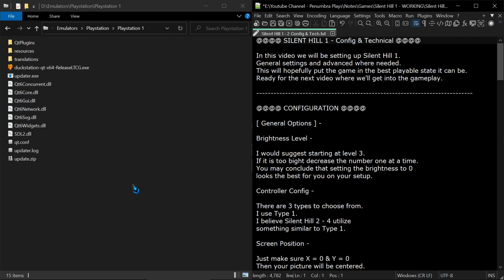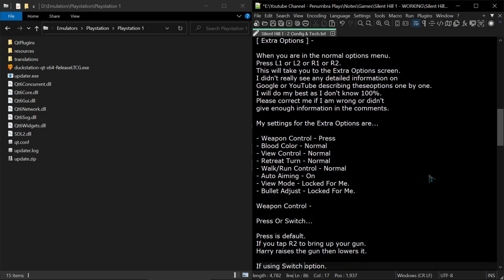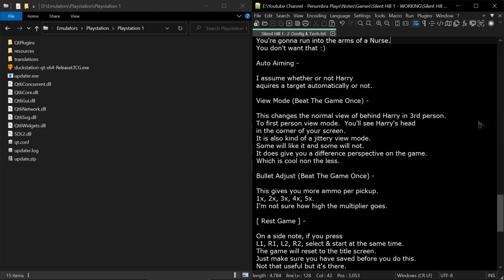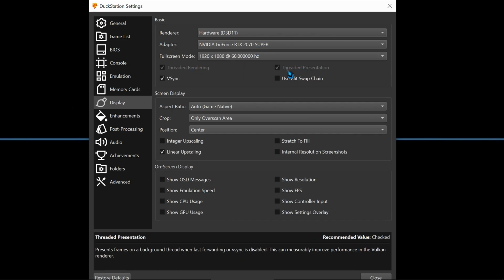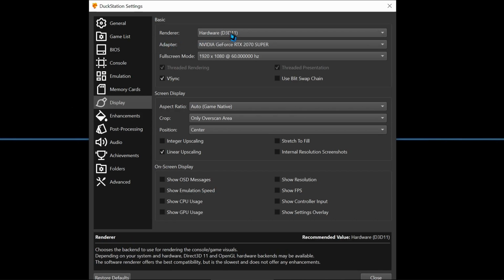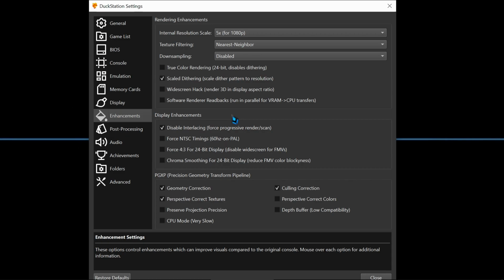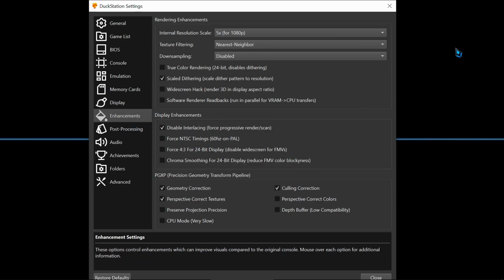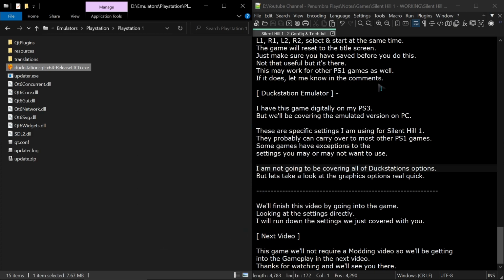[ Silent Hill 1 ] - PlayStation 1 - Config & Tech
*~ Important ~*
Please see "Gameplay - Part 10". I discovered some more technical stuff that I wasn't aware of until I was playing the game. It covers emulation crashes at cutscenes, with a fix, as well as talks about widescreen usage. This information is given at the beginning of "Gameplay - Part 10".

*~ Notes - Ramblings - Extra Information ~*
After some more testing, which I should have done before. Emulating through "Duckstation" at least, the "In-Game" brightness setting doesn't really seem to matter. I took two screenshots at 0 & 3 brightness, and compared them back to back, and I didn't see any change.

If you read about "Silent Hill 1" online in forums and stuff, a lot of people say that the brightness in "Silent Hill 1" is weird anyway. I'm not sure of these effects on real "PlayStation 1" hardware. They should show a difference between 0 & 3 brightness.

I'm guessing, if anything, playing through "Duckstation", that the emulator itself is overwriting or controlling the brightness in general terms. The setting in "Duckstation" called "True Color Rendering" that I talked about will definitely affect your brightness. I confirmed this.

If you want the game to be brighter, check the box for that setting. If you want the game to be darker "normal", leave the box unchecked. I will be using 0 brightness in the game options. Leaving "True Color Rendering" unchecked would be my recommendation to you as well. This should be your true baseline.

What looks good to me may not look good to you, as we'll have different monitors/screens. Each has different brightness/contrast settings. Normally, in video editing on YouTube, I would bump the brightness up a little. I'm going to leave that at normal and see how it goes.

If it's too dark, I will adjust the brightness as needed. When you're just chilling in "Silent Hill" on the streets, it's already pretty bright as it is. Which I think is intentional by the developers, a contrast between light and dark. The streets of "Silent Hill" above will be bright and visible, while the depths of "Silent Hill" will be dark and hidden. You aren't always intended to see things clearly in the town of "Silent Hill".

*~ Normal vs My Config ~*
Here are some examples of Duckstation defaults, compared to if you followed along in my "Config & Tech" video.

Personally, I don't remember OG "Original - Silent Hill 1 on the "Playstation 1" looking this pixelated.
However, you can see a stark difference in graphical fidelity. The "OCD" in me appreciates that Harry's belt buckle is now centered. I don't have issues with pixelated graphics; I love them in games as much as I do modern graphics. For some people, the pixelated graphics can add to the uneasy feeling "Silent Hill" already has going for its atmosphere. So by all means, drop some graphic options lower to get a nice crisp pixelation look. Raise them up if the pixel look isn't your thing; it's just an option that you can choose.

I'm going with the settings for this playthrough using "My Config". I think it will present better in YouTube videos, especially with all the video compression that goes on when uploading. That is also why I used the option in the "Config & Tech" video to reduce texture wobble. For the same reasons I mentioned above. Gives it that remastered look that all the youngins' are crazy about these days. :)